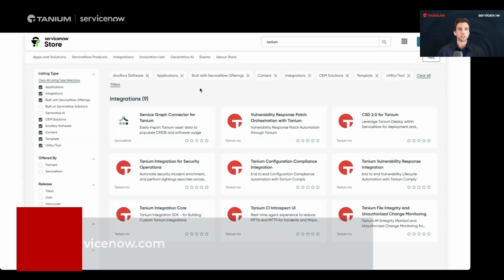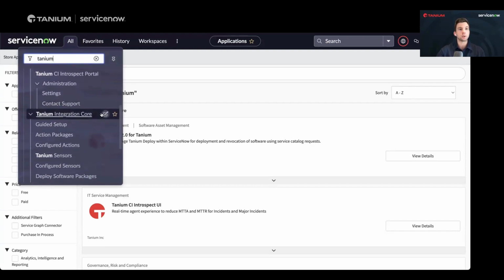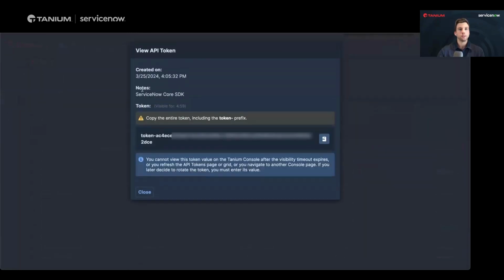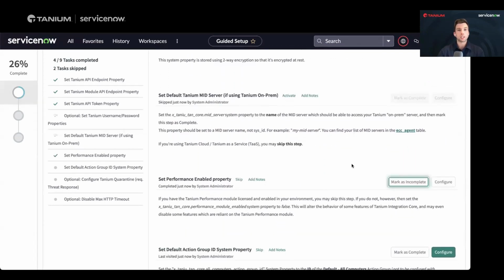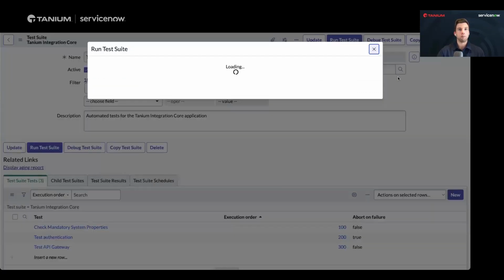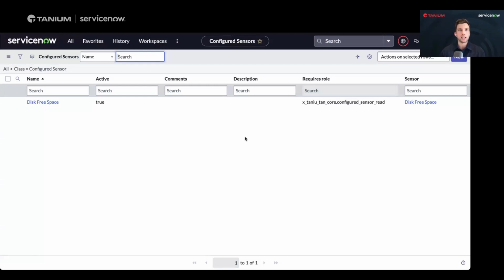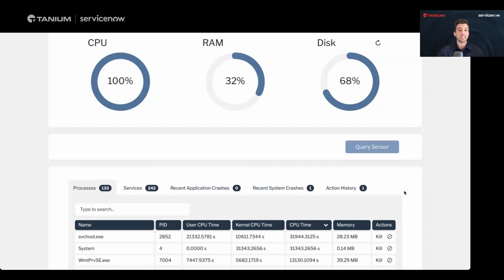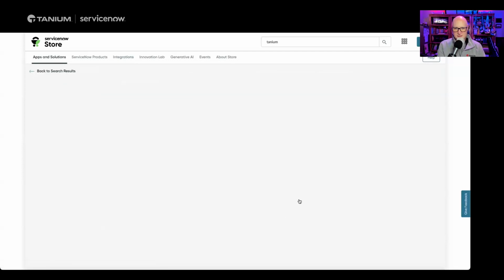ITSM Walkthrough - EXPRESS - ServiceNow Integration - Tanium Tech Talks #86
See how to configure the Tanium integration for powering the ServiceNow service desk experience with real-time visibility and control on today's Tanium Tech Talk. Watch the guided setup, take note of implementation considerations, plan for user permissions, and do more with the info in this video.
-Out-of-the-box help desk dashboard for endpoint triage
-Customizable real-time data, remediation, and software installs
-Role-based access control (RBAC)

85 ITAM/CMDB Setup
There are two versions of this video:

RESOURCES
Docs

CHAPTERS
00:00 Intro
01:08 ServiceNow Store integrations
03:55 DEMO: Install
05:18 DEMO: How do I verify it's installed?
05:46 DEMO: Guided Setup
07:30 API permissions considerations
09:44 DEMO: Tanium API Token
10:40 DEMO: Guided Setup (continued)
11:15 DEMO: All Computers Group ID
11:59 DEMO: Guided Setup (continued)
14:25 DEMO: Sync Tanium Packages and Sensors and Deploy Packages
17:08 DEMO: Test the Setup
18:18 Implementation Considerations
19:02 DEMO: ServiceNow User Permissions
20:42 DEMO: Configuring Packages Sensors Software
23:29 DEMO: Launch Tanium Live UI
26:24 DEMO: Live Kill a Process
27:48 DEMO: Live Query Sensor
28:36 Customize
29:50 Resources
31:00 Wrap up